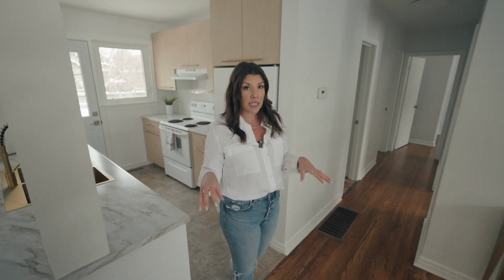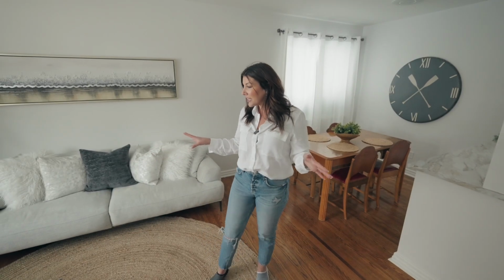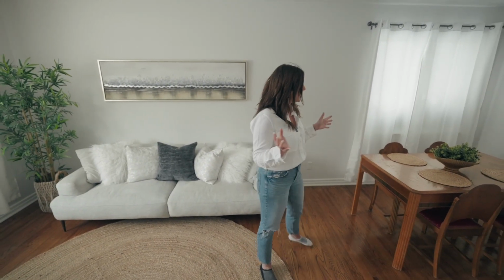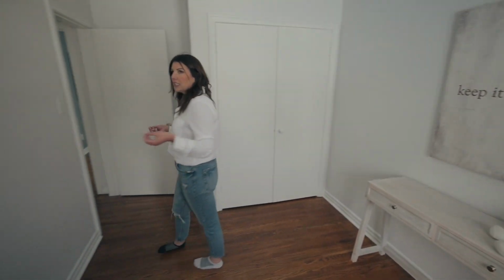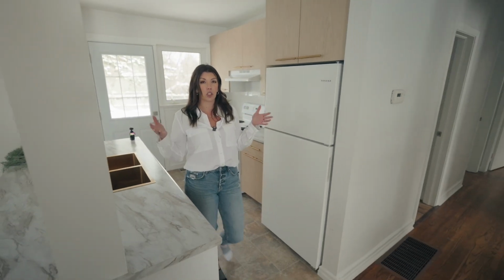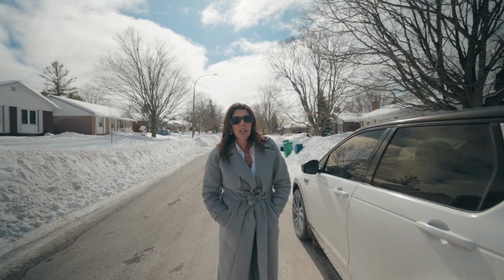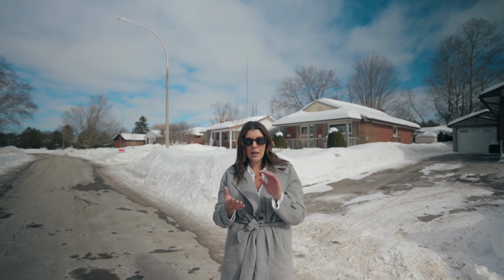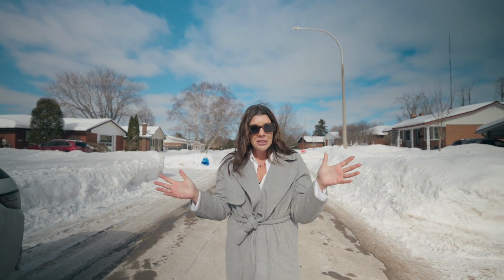$600K Home Tour in Peterborough, ON - Worth It?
🏡 $600,000 Home Tour in Peterborough | What You Can Get for Your Money!

Welcome to my home tour! In this video, I’m giving you an exclusive look inside a
$600,000 -$650,000 house in Peterborough, showcasing everything from the layout to the interior design and special features. If you’re curious about the real estate market in Peterborough, this video will give you a great idea of what you can expect at this price point!

🔑 In This Video, You’ll See:
✔️ A full walkthrough of a $614,900K home
✔️ The neighbourhood and surroundings
✔️ Interior and exterior details
✔️ Why Peterborough is a great place to live

Peterborough is becoming a hot spot for homebuyers, and this price range offers some amazing options! Whether you’re looking to buy a home, invest in real estate, or just love house tours, this video is for you.

💬 Would you buy a home in Peterborough for $600,000?

Carrie Brockhurst- REALTOR, Peterborough Ontario
🤔Thinking of moving to the Peterborough Ontario area? Let ME help!🤠
The opinions expressed herein are solely that of Carrie Brockhurst not Century 21 United Realty Inc or the CLAR Board and should not be misconstrued as advice or the basis of an agency relationship whatsoever. Please consult your professional advisor prior to taking action on any decisions relating to the matters discussed in these videos. This communication is not intended to cause or induce breach of an existing agency agreement.

CHAPTERS:"
00:00 Introduction
00:35 1473 Westbrook Home For Sale
01:13 Real Estate Agent Info
01:28 Property Tour
04:19 535 Garside Home For Sale